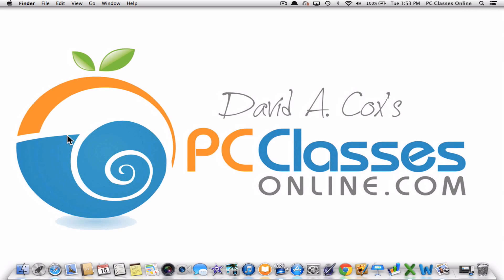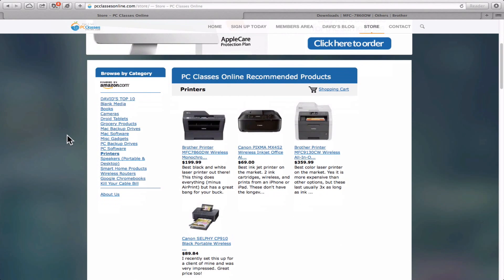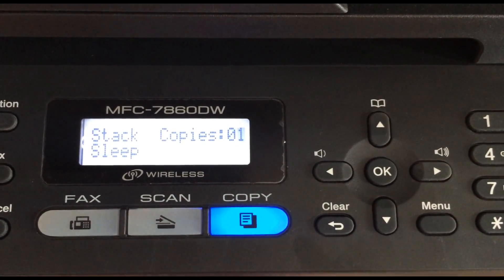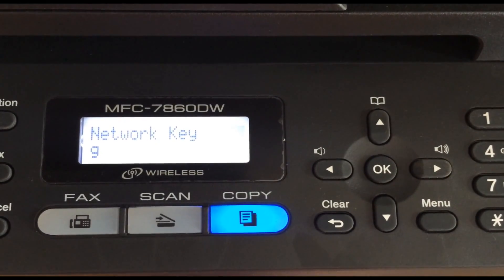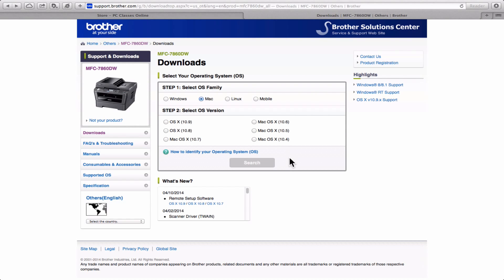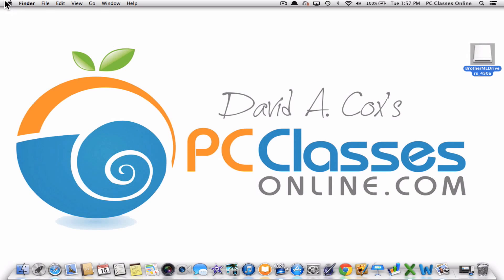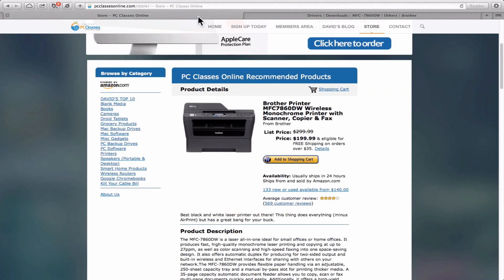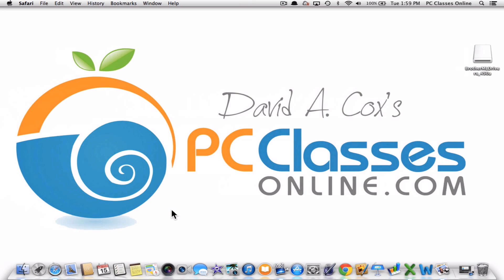Brother MFC 7860dw - Setup & Installation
The Brother MFC 7860dw is an AWESOME printer. In this tutorial David shows you how to set it up so you can print wirelessly.